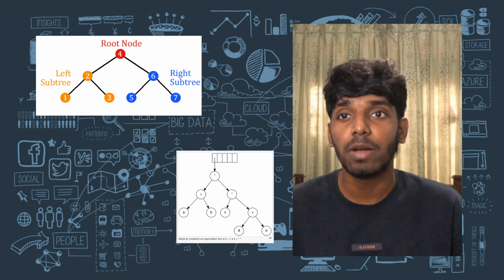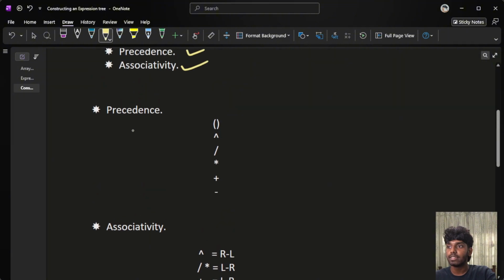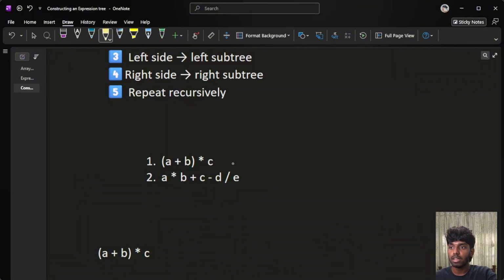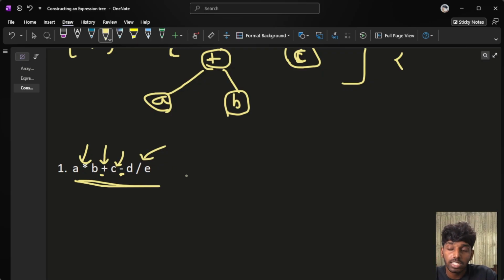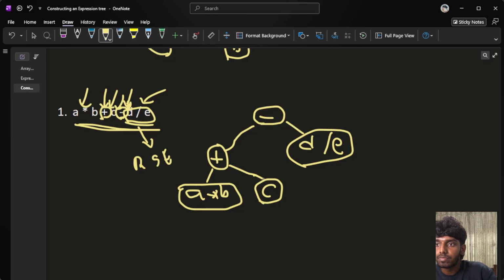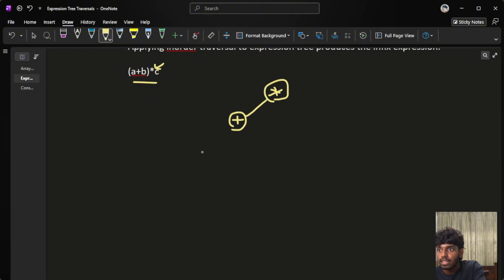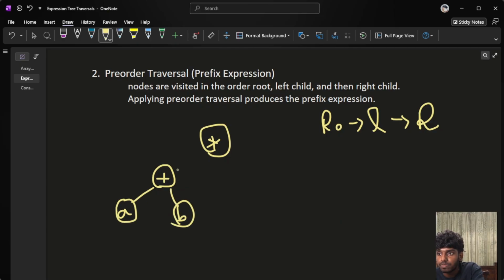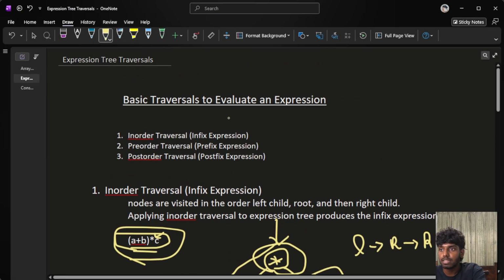Expression Tree in Data Structures